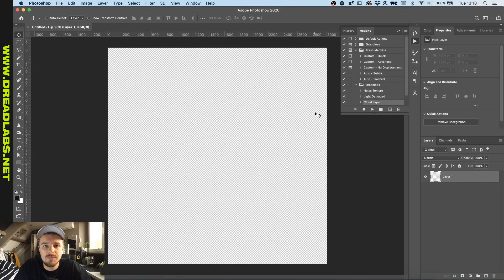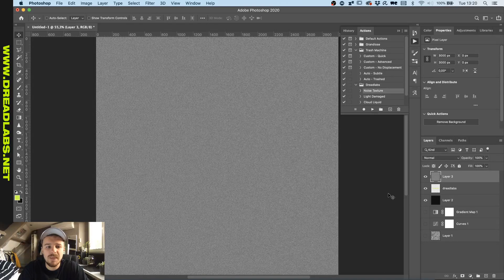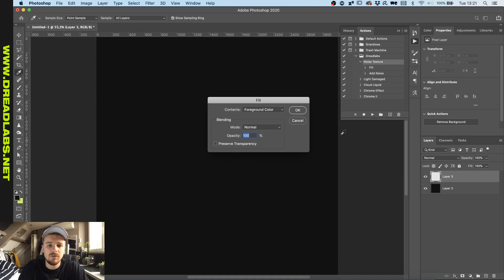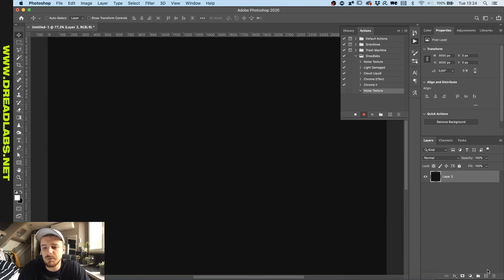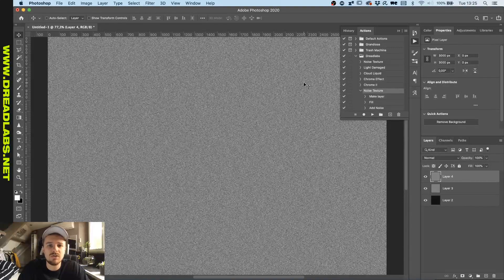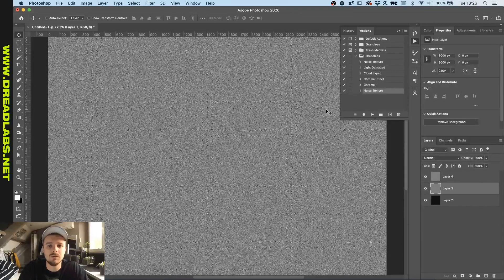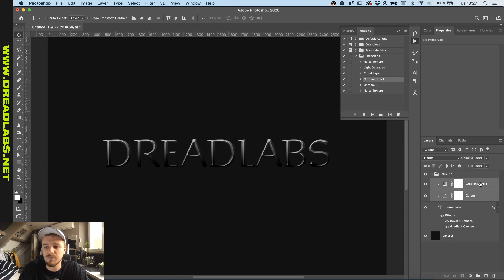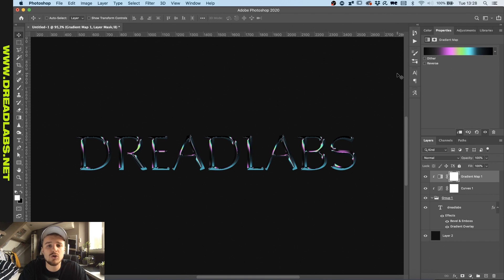How to work FASTER in Photoshop by using Actions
In this video we'll go over Photoshop actions and how you can use them to increase your workflow significantly. With Photoshop actions, we can do things effects such as Chrome Type in just 1 click.